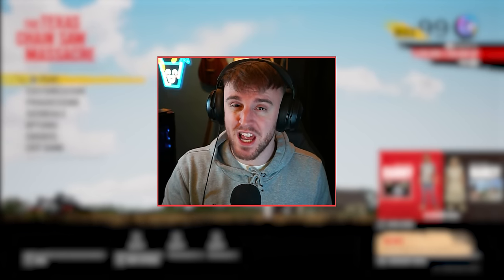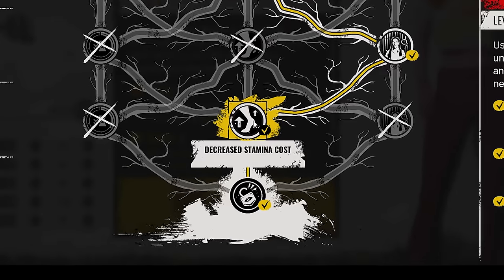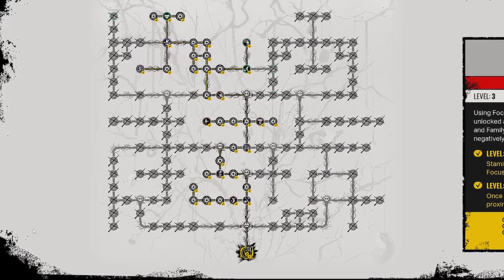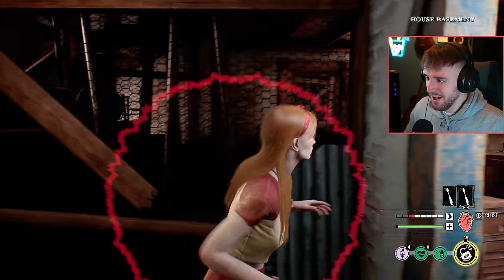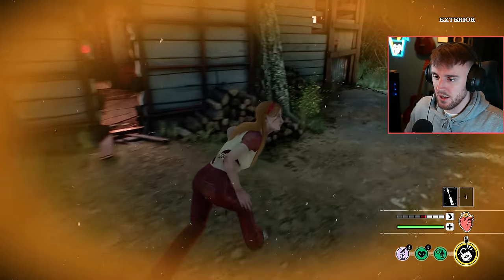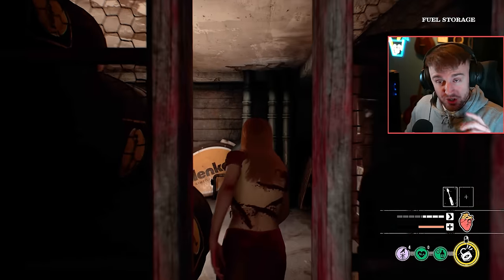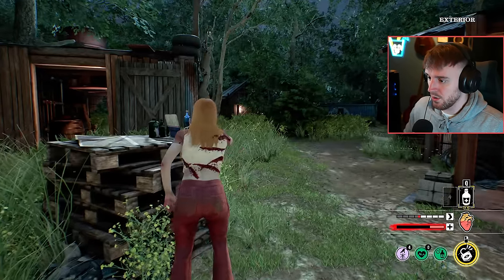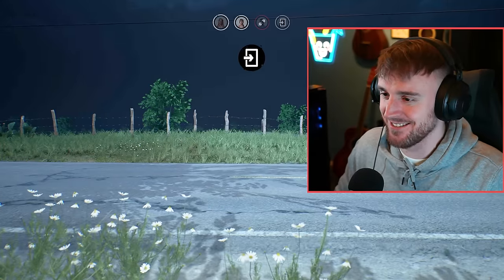The NEW Choose Flight NERFS are Terrible! | Texas Chainsaw Massacre Game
Hey guys, AJaymes here!

The artist that created Connie in the thumbnail is known as "NekoJubleh"! Please show support for the artistry he creates by following him on X

In today's video I am playing with the BRAND NEW changes to choose flight and bomb squad! Bomb squad is still very viable and an overall great perk. Choose flight on the other hand, is now a very bad perk, other than for connie. Connie with choose flight is still pretty great!

Let me know what you guys think of the VICTIM NERFS and the FAMILY BUFFS that have been introduced in the brand new, recent TCM game patch!

Make sure to give it a try and let me know what you think of it in the comments. If you use different abilities, perks, attributes, skills, or grandpa abilities, also feel free to converse in the comment section, we're all here to help one another!

The NEW Choose Flight NERFS are Terrible! | Texas Chainsaw Massacre Game texaschainsawmassacregame ajaymes tcm horrorgaming choose flight